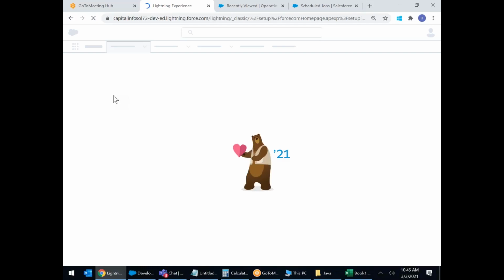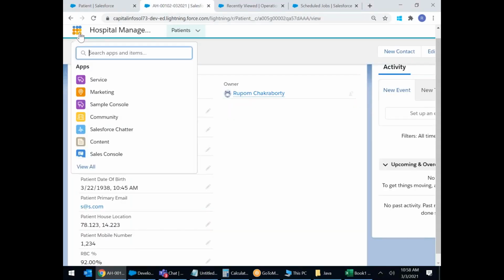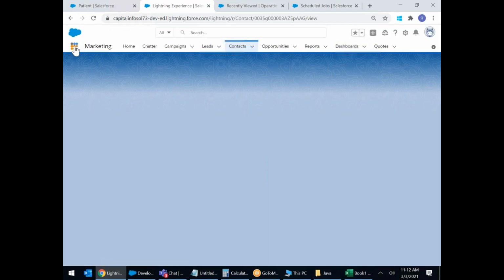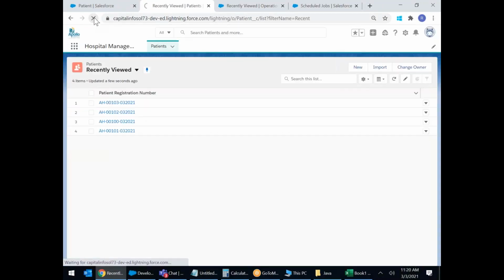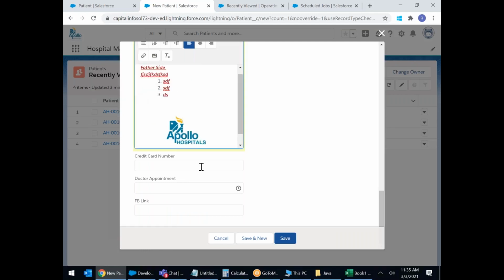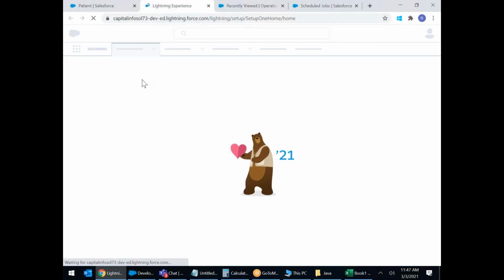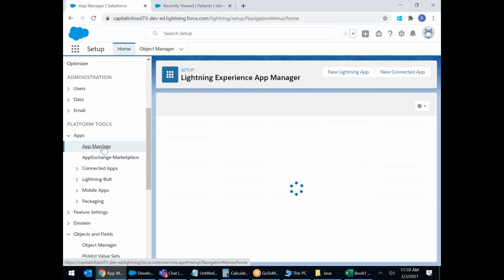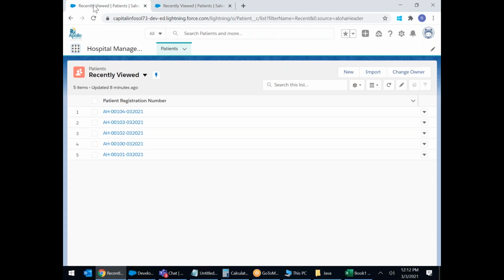Salesforce Administrator | Object fields & Page Layout class 19